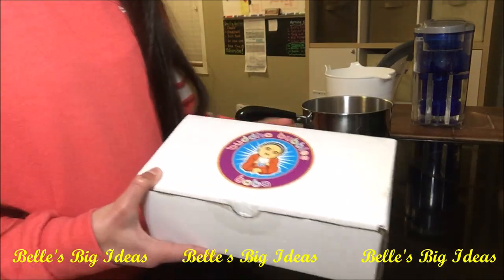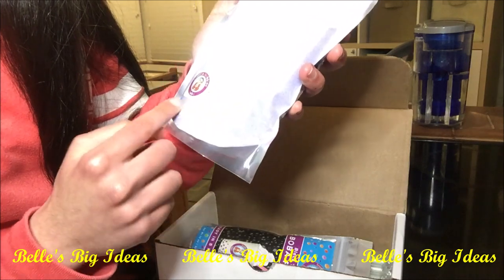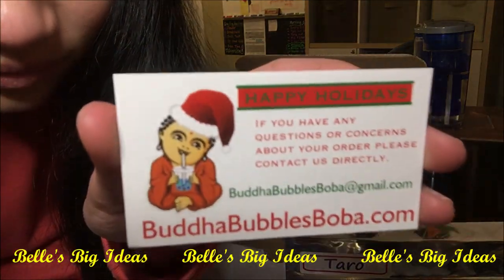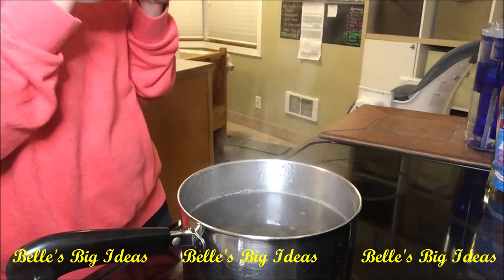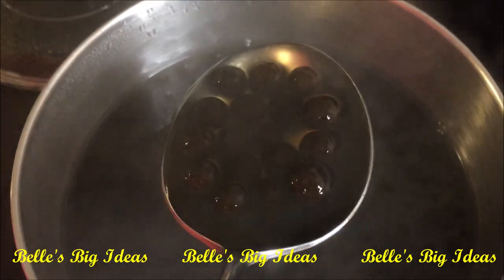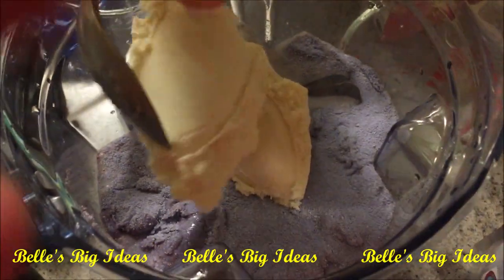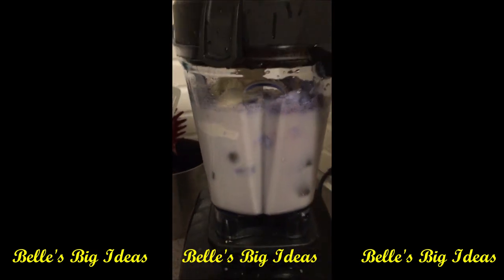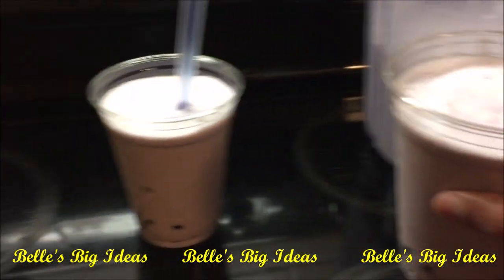DIY Buddha Bubbles Boba Drink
I received Buddha Bubbles Boba Tea drink mix as a gift and I thought I'd share with you how I made it. I hope this video is helpful.